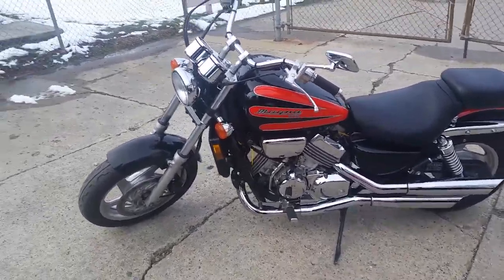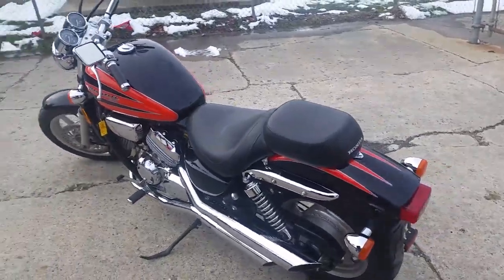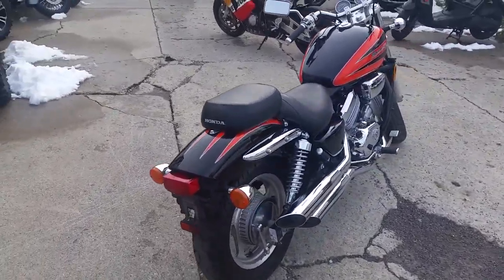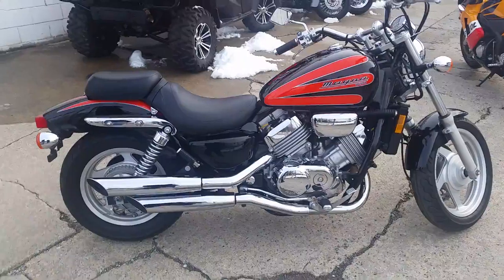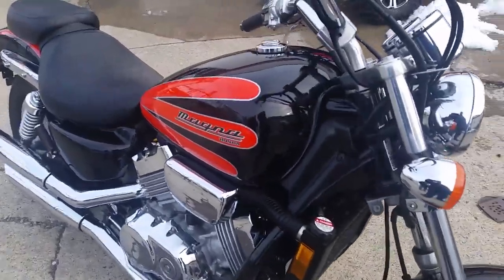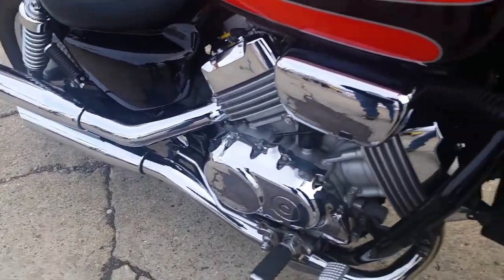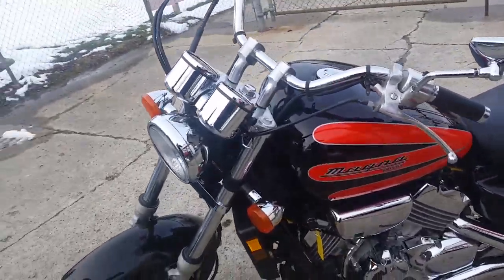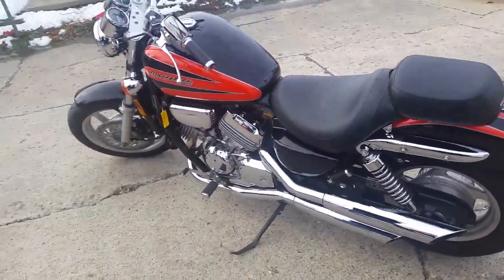1999 Honda Magna 750 U2691